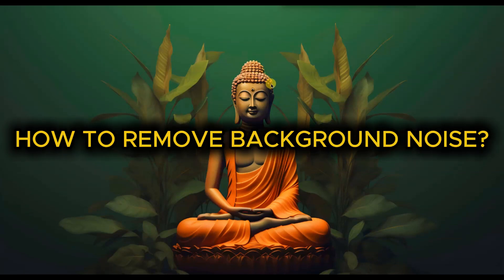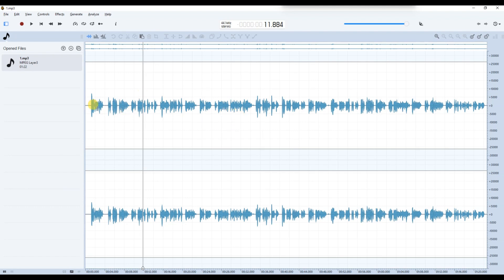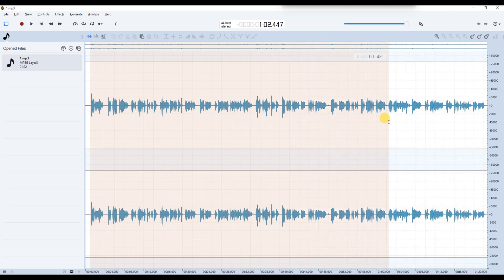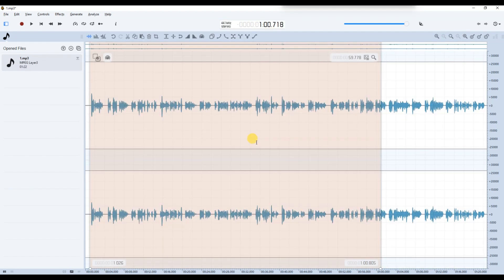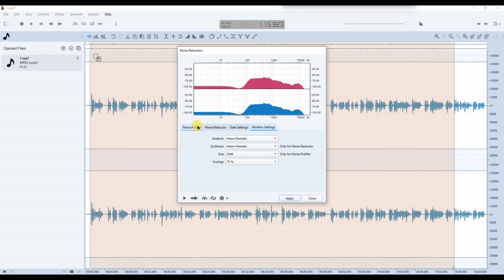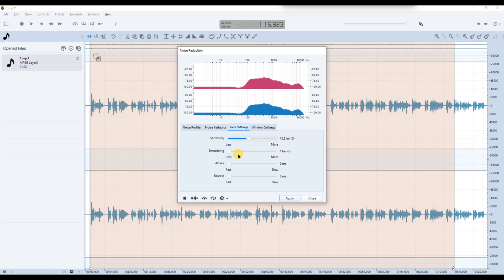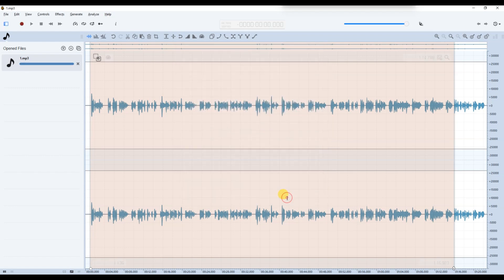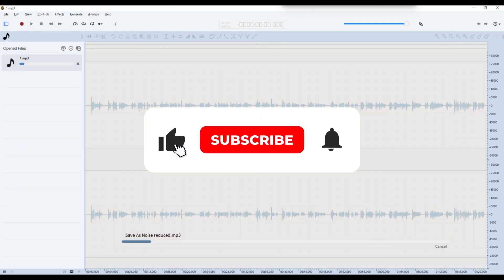How to Remove Background Noise in Ocenaudio 2025?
Do you want to remove unwanted background noise from your audio recordings? In this tutorial, we’ll show you step-by-step how to remove background noise in Ocenaudio, a powerful and easy-to-use audio editing software. Whether you're cleaning up podcast recordings, music, or voiceovers, Ocenaudio offers effective tools for noise reduction. We will guide you through the process of using Ocenaudio’s automatic noise reduction feature and how to fine-tune settings for manual noise reduction using the Noise Profiler, Noise Reducer, Gate Settings, and Window Settings.

By following this guide, you'll be able to improve the clarity and professionalism of your audio without needing advanced technical skills. Whether you're a beginner or an experienced user, this tutorial is perfect for anyone looking to clean up their audio files effortlessly.

Got any questions? Drop them in the comments, and we’ll be happy to help you out!